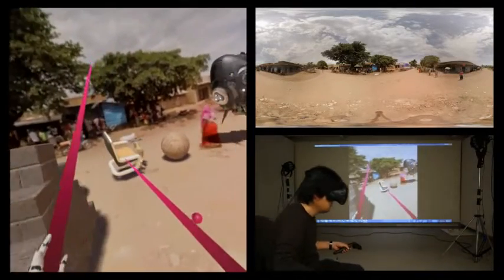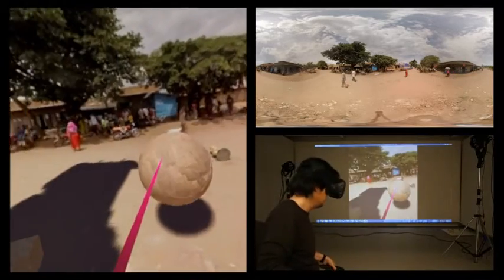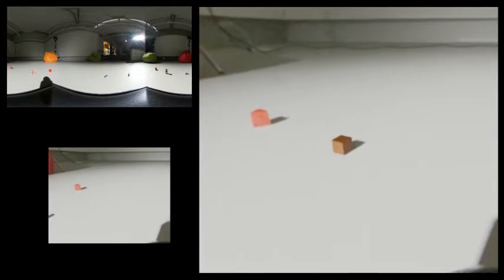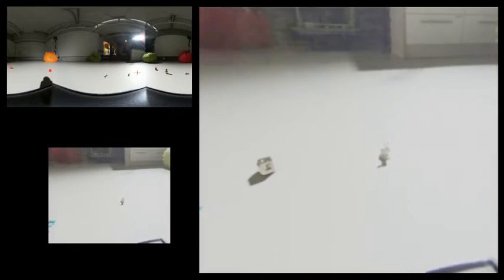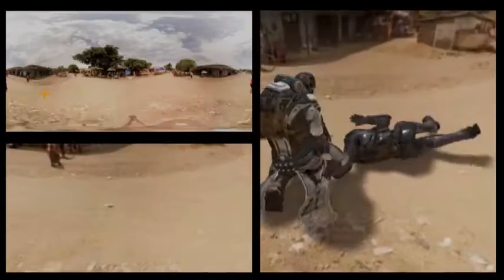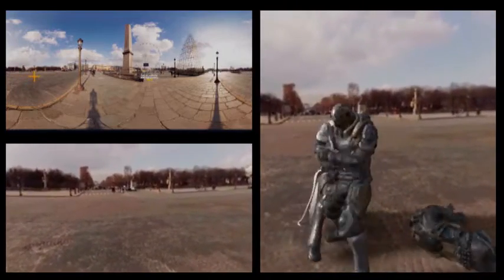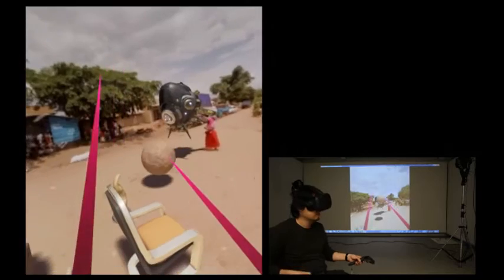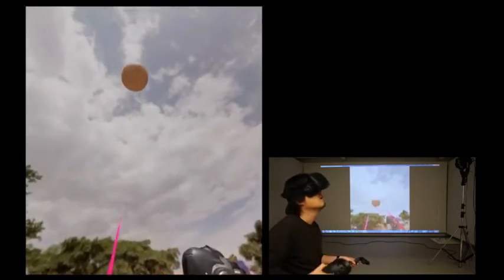MR360: Mixed Reality Rendering for 360° Panoramic Videos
"MR360: Mixed Reality Rendering for 360° Panoramic Videos", to be presented in IEEE Virtual Reality 2017 and published in IEEE Transactions on Visualization and Computer Graphics. MR360 is a research output developed by Taehyun Rhee, Lohit Petikam, Benjamin Allen, Andrew Chalmers in Computer Graphics Lab, Victoria University of Wellington, New Zealand.